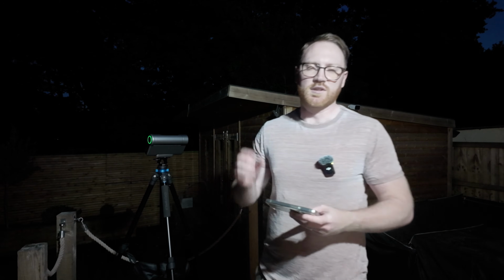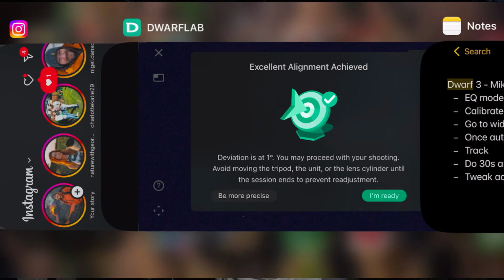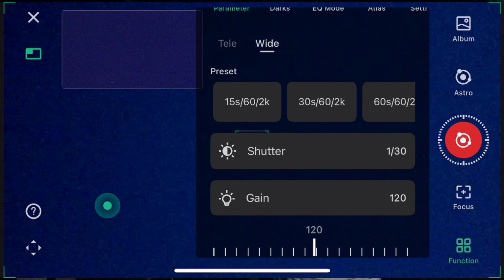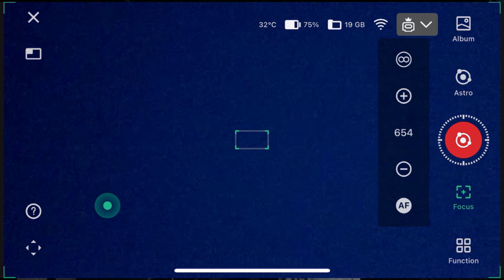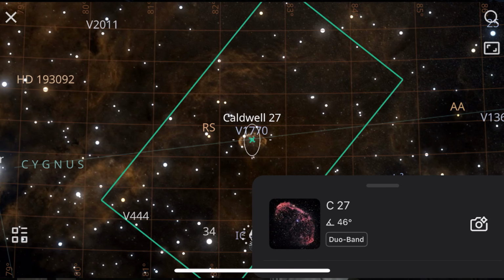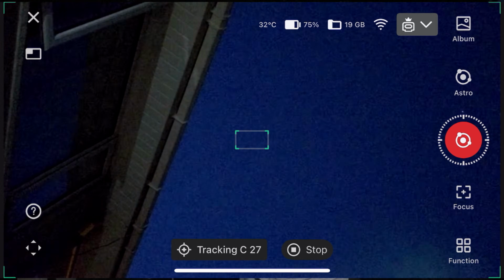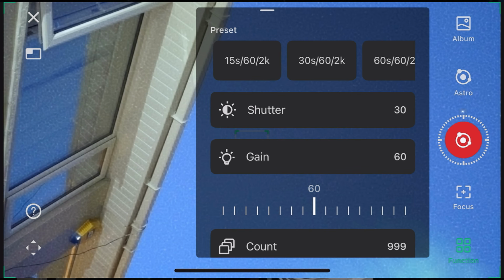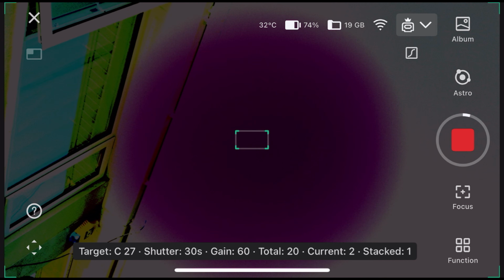DWARF 3 - How to capture the Milky Way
A short how to beginners guide, for capturing the milky way on your Dwarf 3.

If you would like to see more details on setting up the dwarf 3 or capturing deep sky objects, then check out my full in-depth video.

From landscapes to night skies — capturing everything Between Earth & Sky.